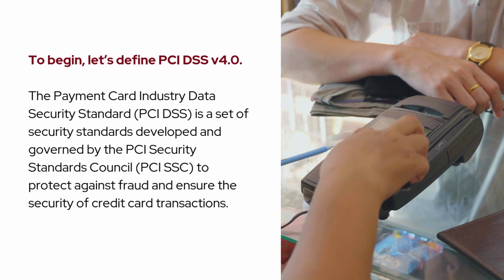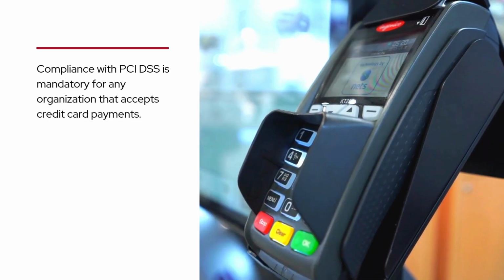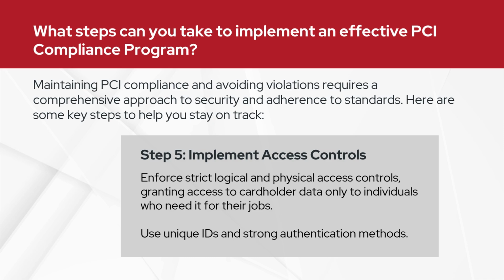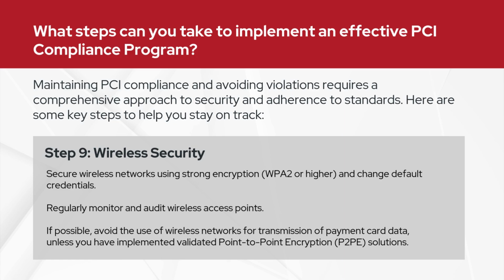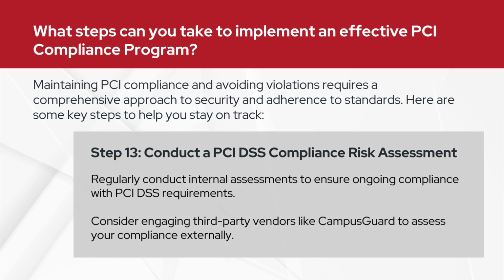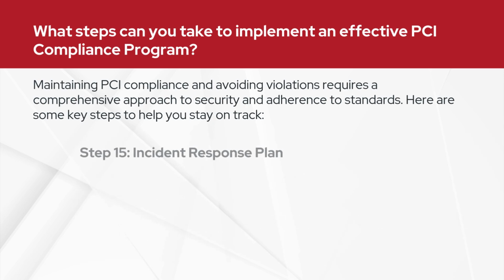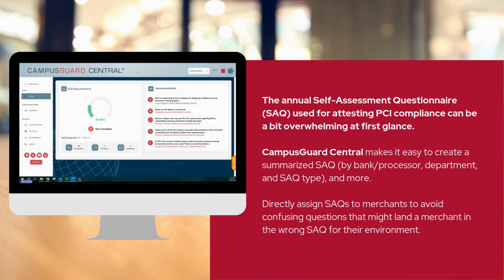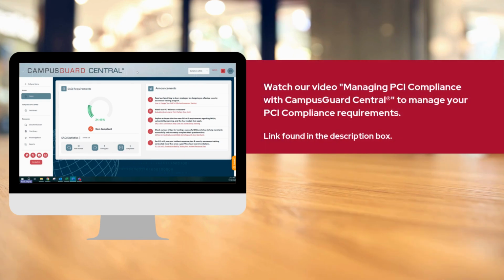PCI DSS V4.0 Requirements: 15 Steps to Effectively Manage Your Compliance Program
In this video, CampusGuard discusses PCI DSS compliance and the common questions related to PCI Incident Response Plans and PCI Risk Assessments. If you are a compliance manager or in charge of your company’s PCI DSS compliance, reach out to CampusGuard for your PCI DSS Compliance Risk Assessment and required PCI staff online training.

This video also includes links to resources to help you navigate PCI DSS compliance requirements and how to avoid costly fines and penalties.

Want CampusGuard to conduct a PCI DSS v4 Compliance Assessment or do you require Compliance training?

Manage your PCI Compliance requirements with our Customer Compliance Portal. Find out more!

Check out these videos and blog articles on our website for more information about PCI DSS v4 Compliance:

Webinar: Evaluating E-commerce Third Parties: It’s a Party!

The 10 Most Common PCI DSS Violations and How to Avoid Them

What is a QSA?

PCI DSS v4.0 – Vulnerability Scanning for SAQ A Merchants

PCI DSS v4.0: Practice the Bad by Testing Your Incident Response Plan

A QSA’s Top Seven PCI DSS v4.0 Critical Takeaways

PCI DSS v4.0: Incident Response for a Lost or Stolen Payment Card Device

PCI DSS v4.0: Don’t Wait to Talk to Your Leadership Team about New Requirements for Third-Party Relationships